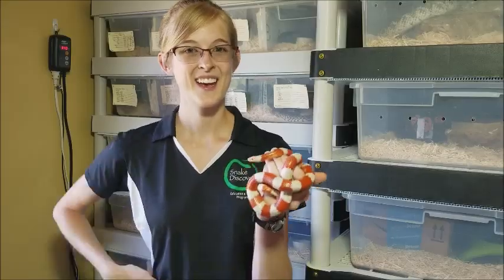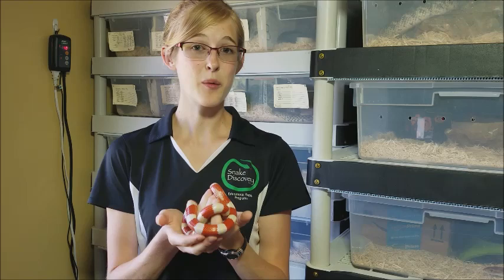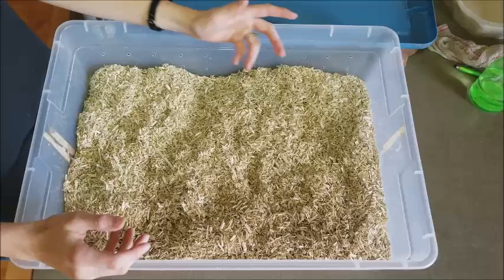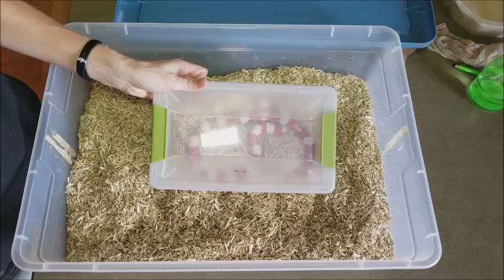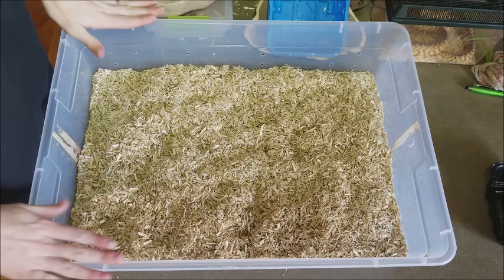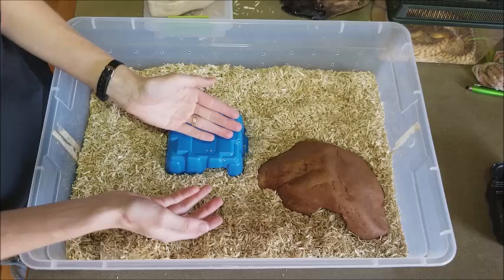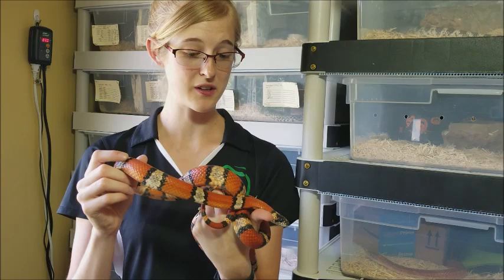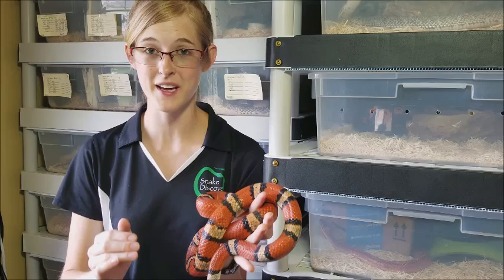How to Care for Kingsnakes/Milksnakes (plus fun facts!)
With a couple of my milksnakes I explain the name origin of these beautiful snakes, demonstrate a proper enclosure setup, and more.